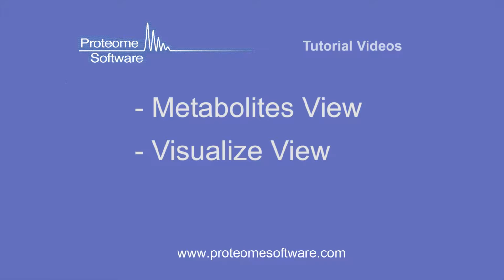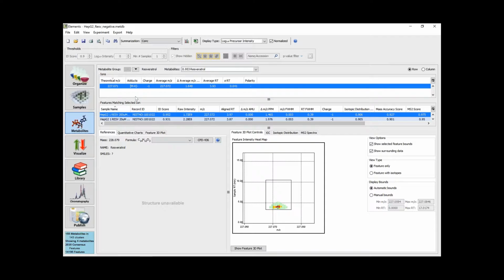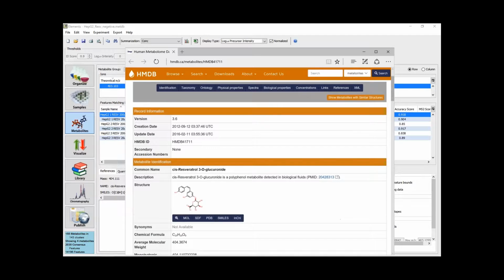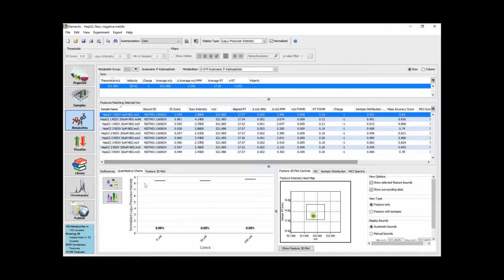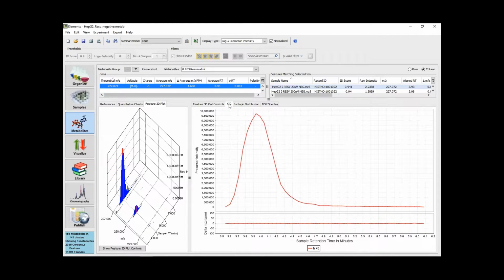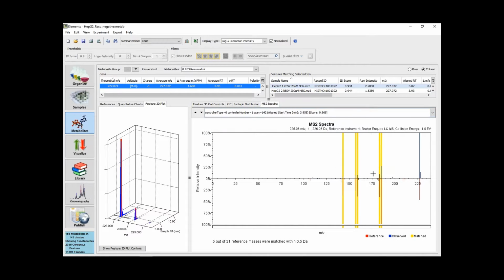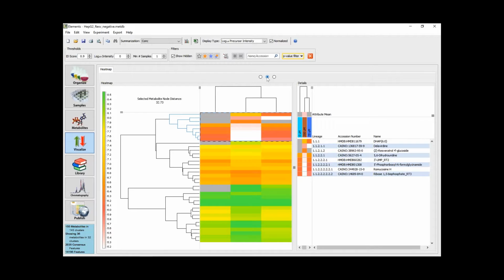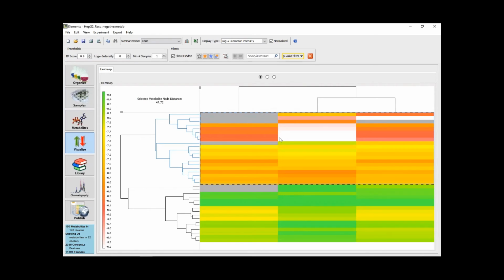Downstream Analysis with Scaffold Elements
Downstream Analysis with Proteome Software's Scaffold Elements